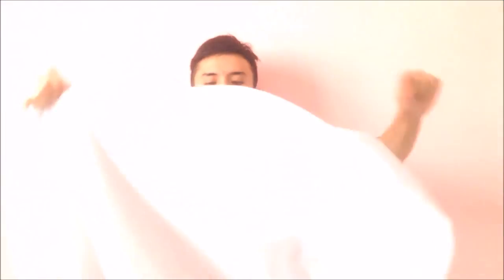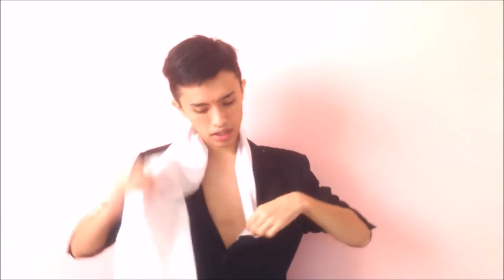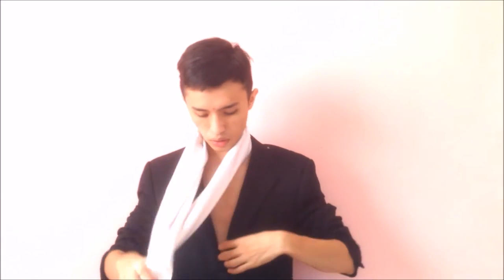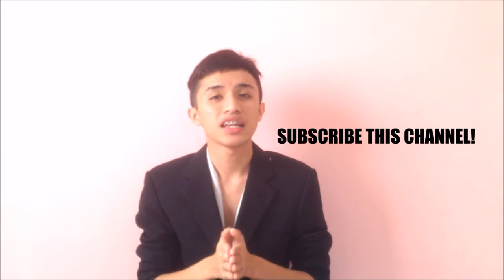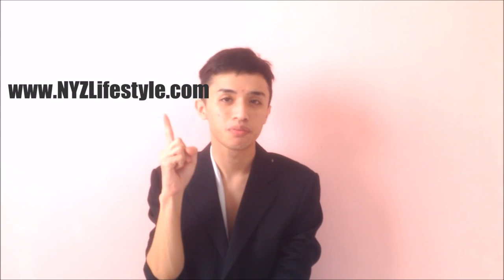Skinny Men's Fashion Tips and Tricks | Suit | NYZLifestyle.com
It's hard to find the right outfit when you're so skinny. Here are some tips and tricks on wearing the right suit when you don't have much time to prepare!